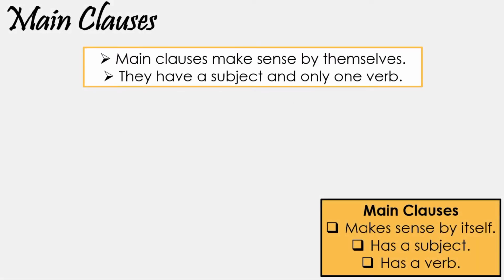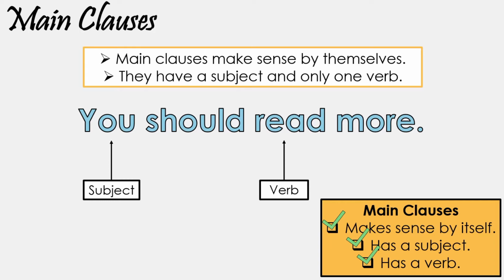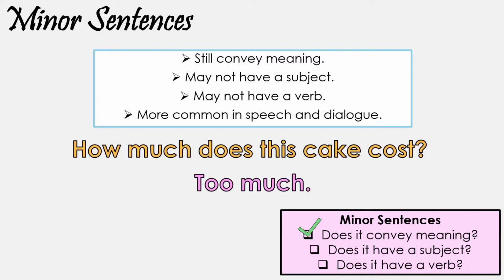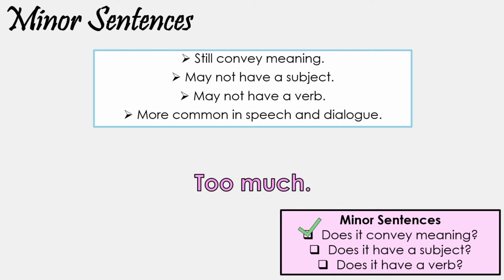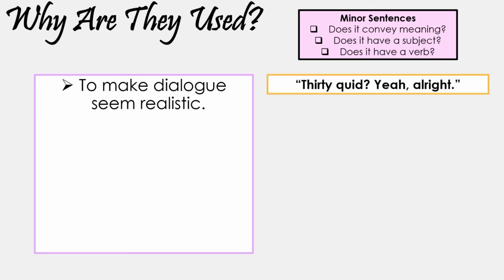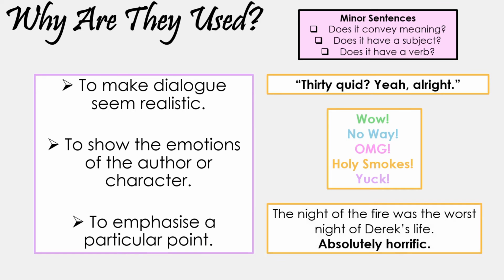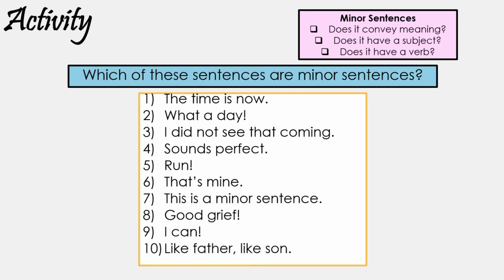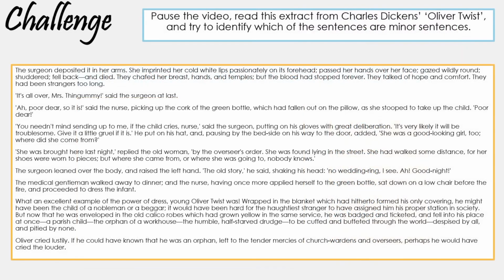Minor Sentences Explained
This video is part of a series of videos that aim to help students understand or revise the different sentence types (simple, compound, complex and minor). This particular video focuses on minor sentences: what they are, how to identify them, and a few examples too. There are also some short activities to complete to test yourself on your understanding of minor sentences.

Chapters:
0:00 Introduction
0:25 What Are Clauses?
1:08 What Is A Minor Sentence?
1:37 Minor Sentence Examples
2:32 Why Are Minor Sentences Used?
3:38 Minor Sentence Activity
4:08 Minor Sentence Activity Answers
4:23 Challenge Task